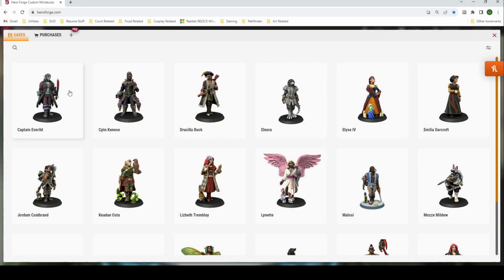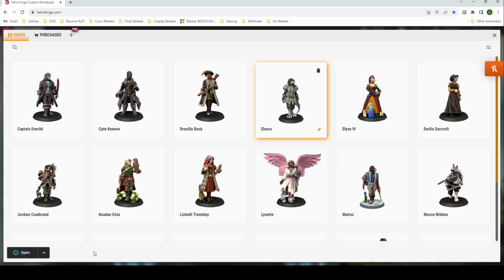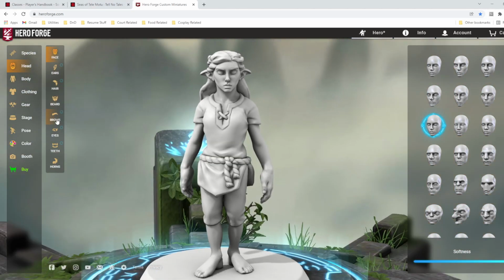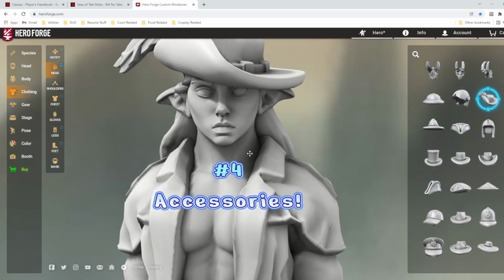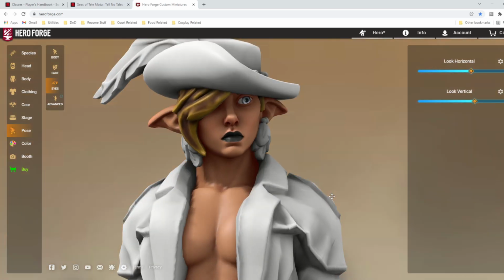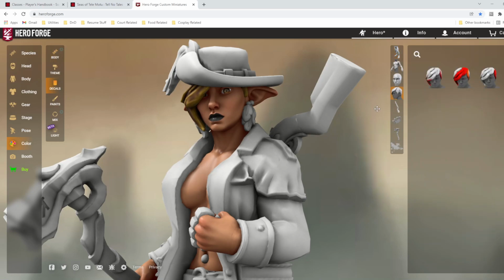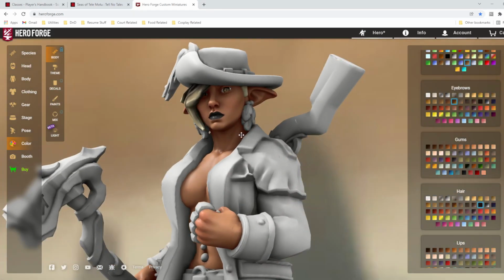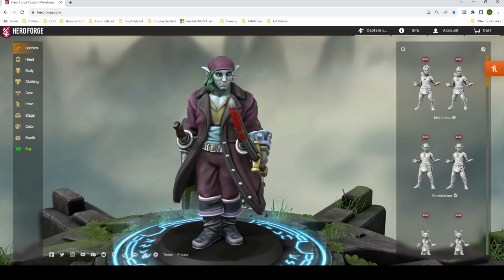Do THIS to make your HeroForge Characters and NPCs HOT! (Smokin' hot)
Today we're going to be talking about how to MAKE YOUR HEROFORGE CHARACTER HOT! Listen in on some tips and tricks and dance to some sweet sweet Sax!